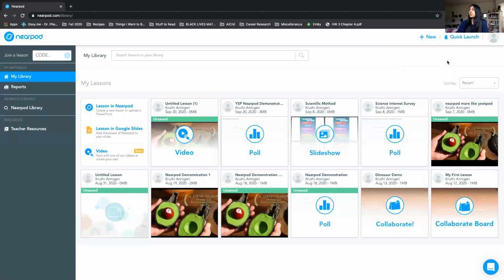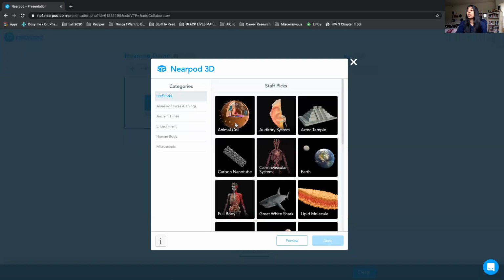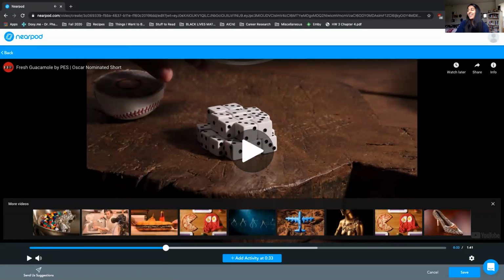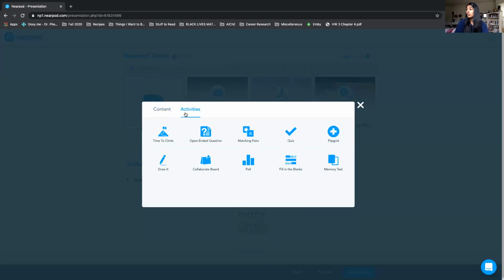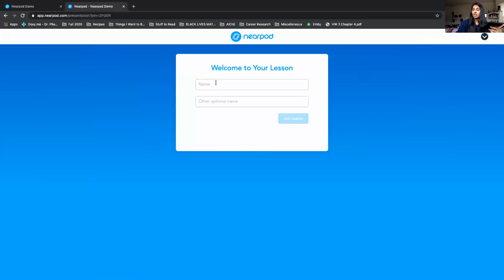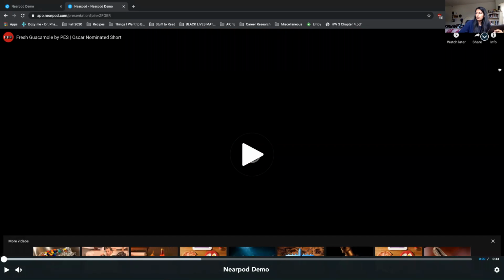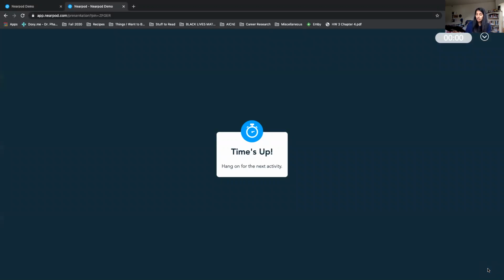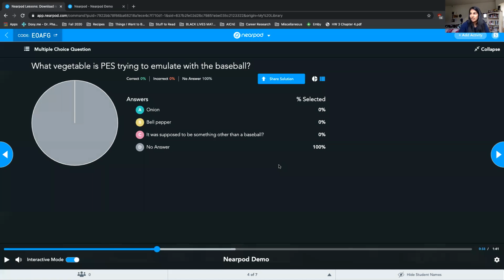USC Young Scientists Program Nearpod Demonstration for Teachers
The USC Young Scientists Program is all about bringing hands on science experiences to students. Nearpod is a fun way to make teaching science with our elementary school students more engaging in the digital realm. The video demonstrates how to use nearpod for our partner teachers.
Video by Kruthi Annigeri